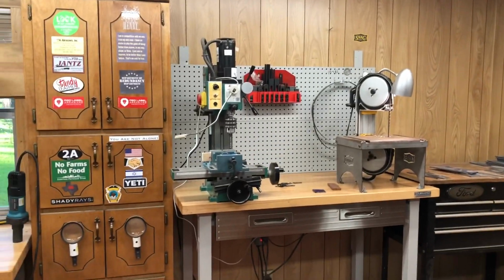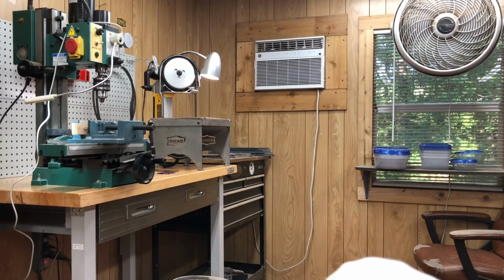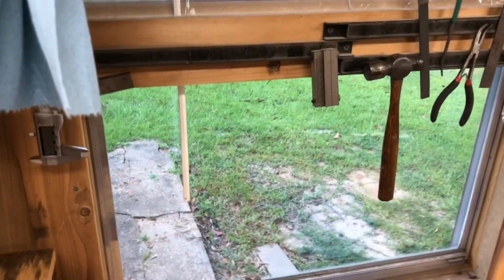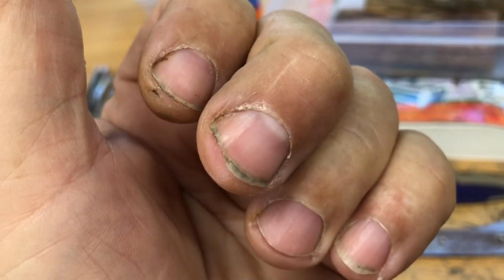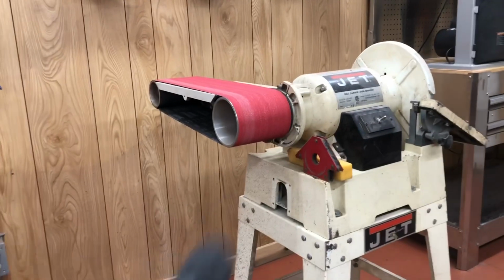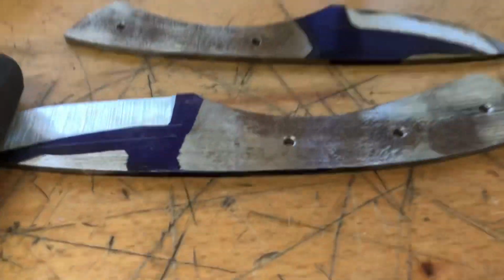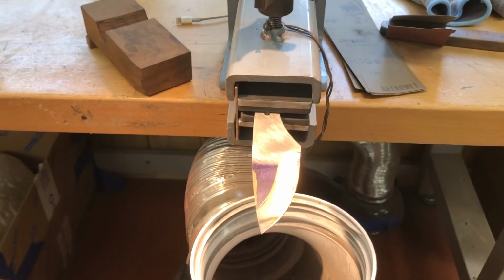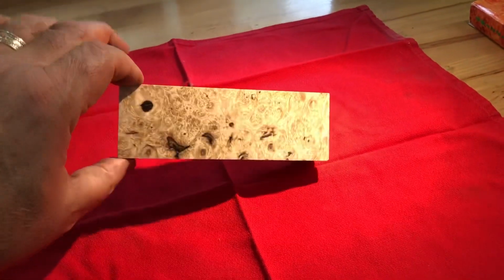Belt grinder took a little meat off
My Lord! These combat abrasive shredder belts are gonna take a little getting used to. The remove metal way faster than the other belts  have used and I will have to use less pressure when grinding bevels from now on.